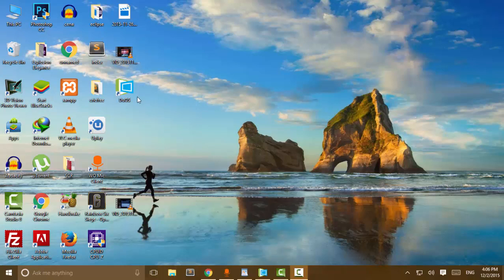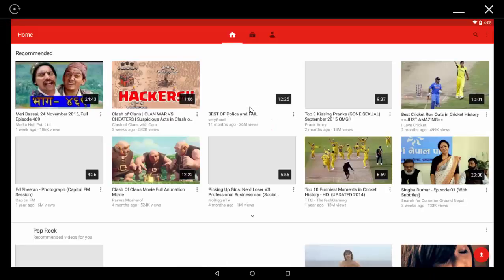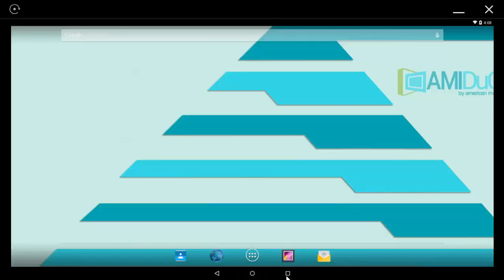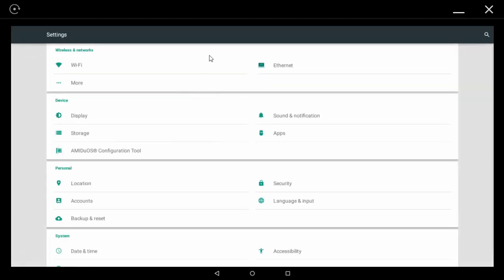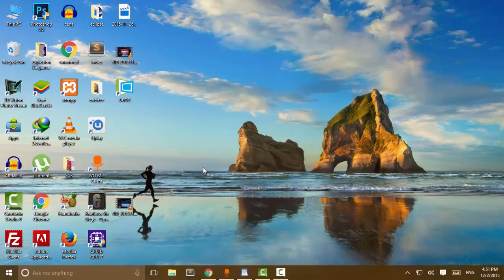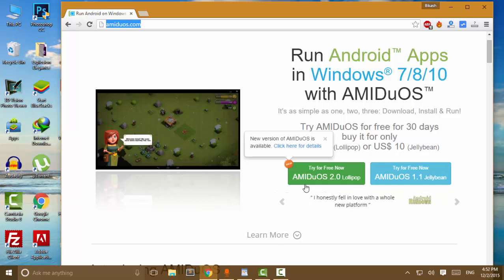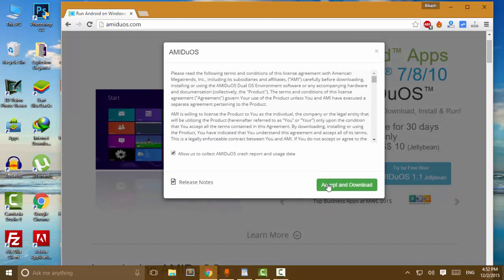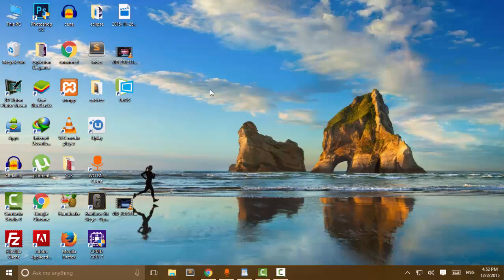How Install Android lollipop In windows 10 and Run Android Apps (Blustackes and Andy Alternative)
Hey guys , if you are looking for android emulator To run android apps in windows 7 , windows 8 and windows 10 then , AMIDuos is one of the best android emulator in market.

This is one of the best alternative for Blustacks and Any amulator for windows.

Unlike other emulator (Bluestacks , ANdy)  AMIDUOS doesn't neet high graphic memory and RAM , You can also install this amulator in your windows tablet.